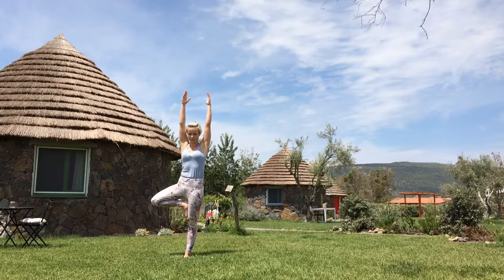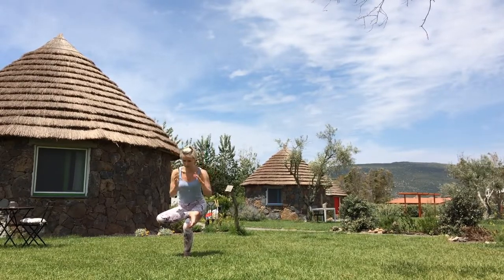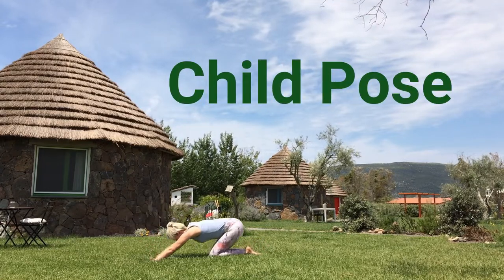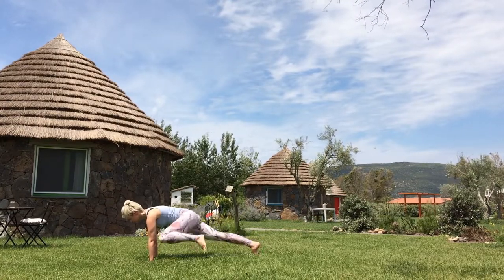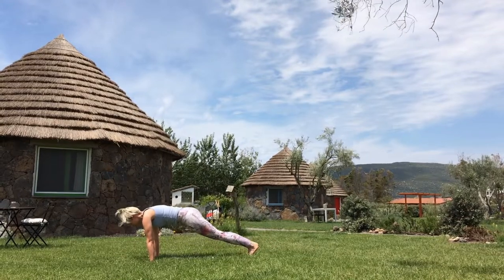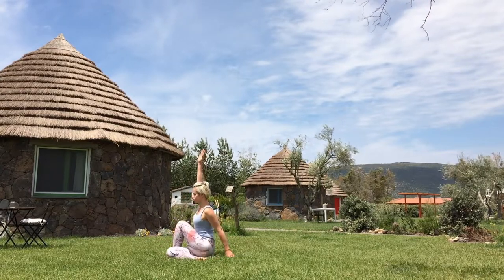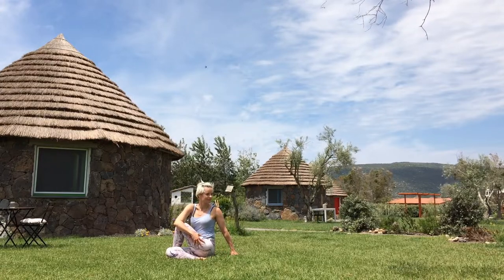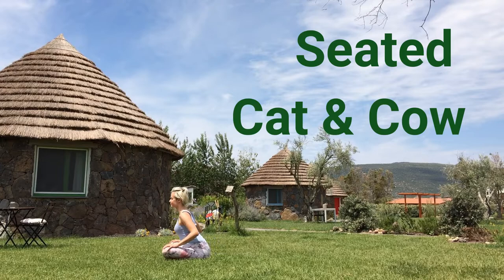Yoga for healthy, strong back & open hips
🔥During this 15-minute yoga flow you will:
- strengthen your core (abs & back)
- strengthen your legs & glutes
- open your hips
- work on your balance

...all of which (if done regularly) will help keep your spine and back strong, healthy and happy. ‎️‍🌈

You might potentially need:
- A block or a book (for Chair Pose twists and for Malasana)
- A thick towel, blanket or just a mat (to roll under your heels in Malasana)

Thank you for showing up for yourself. 🙏

Btw. The cute cone houses you see in this video are called Pinnettas - you can spot them in Sardinia. I filmed this video during our very first retreat in May 2019... let me tell you in secret... these round walls saw a few (dozens) bottles of wine and some cheeky dancing on the beds... 💃🍷 Shhh!